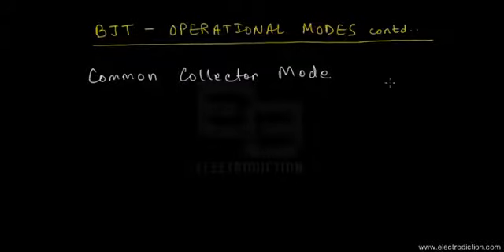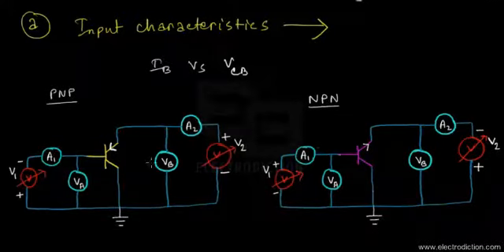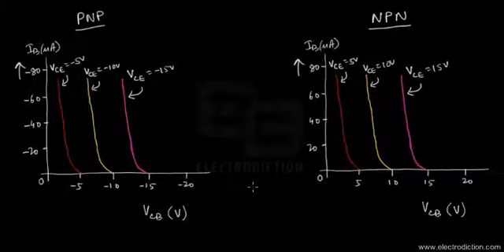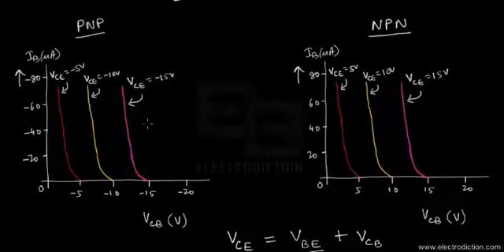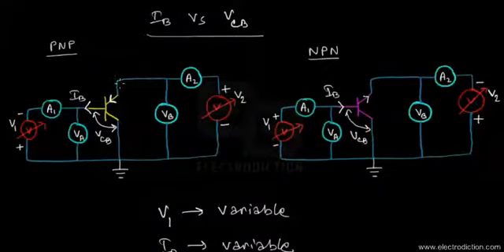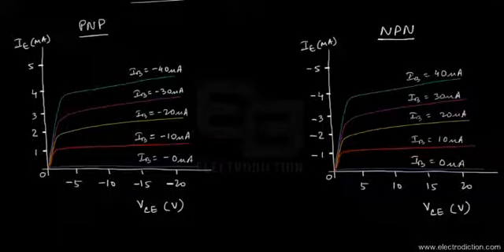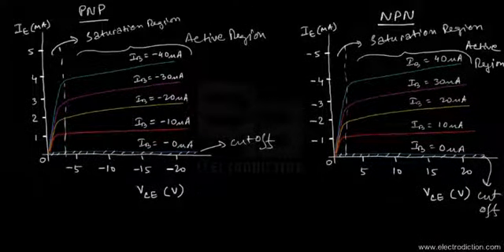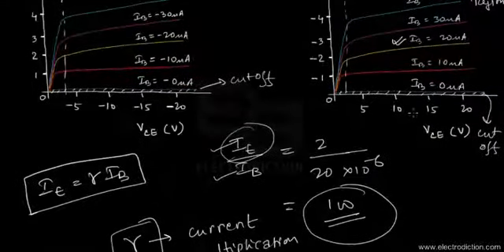BJT COMMON COLLECTOR OPERATING MODE